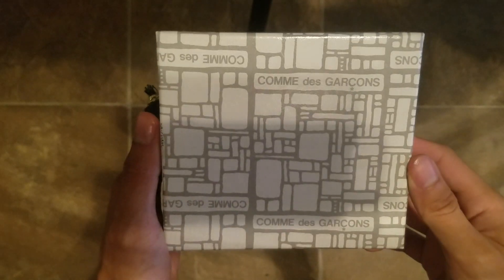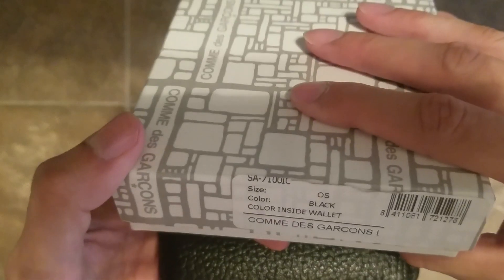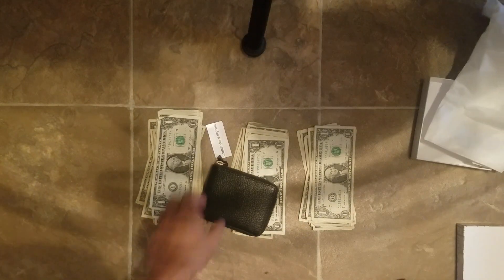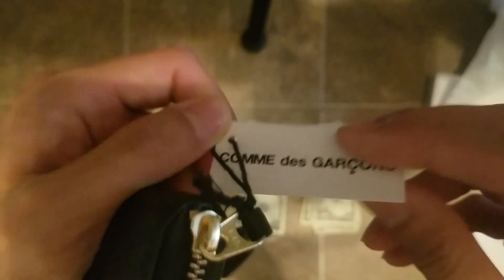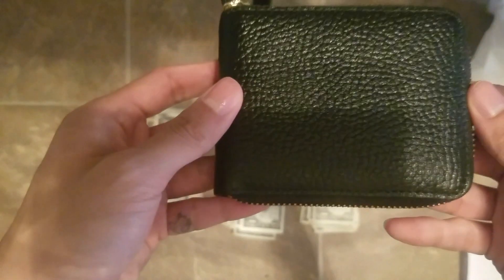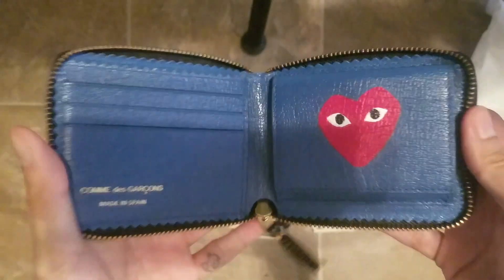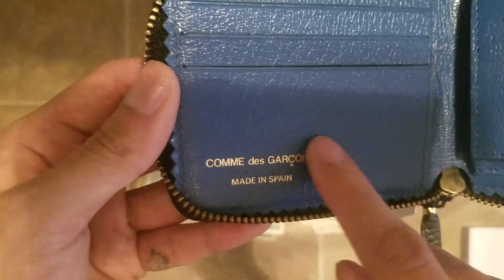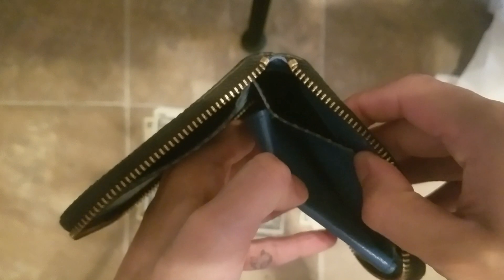Comme des Garcons zip wallet review